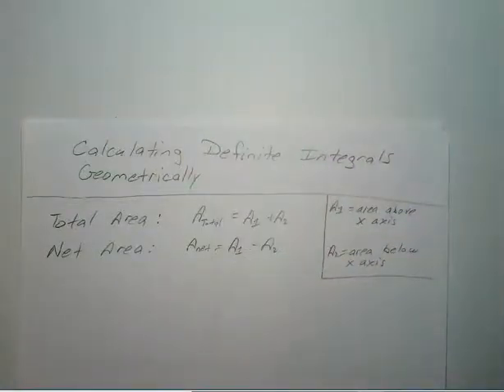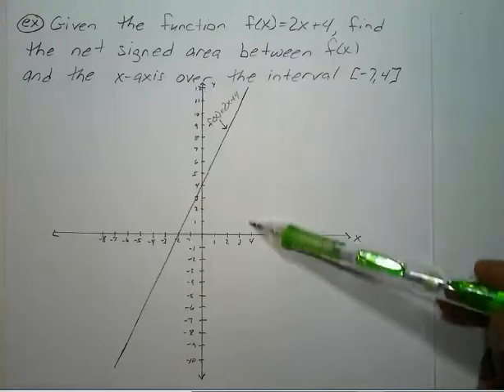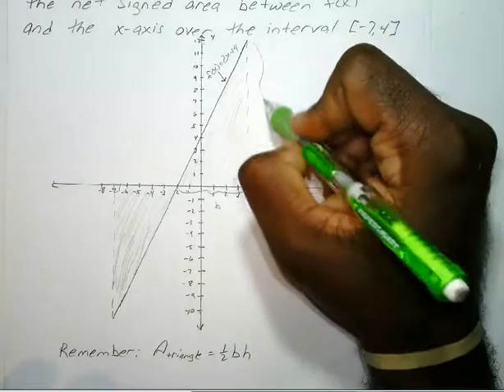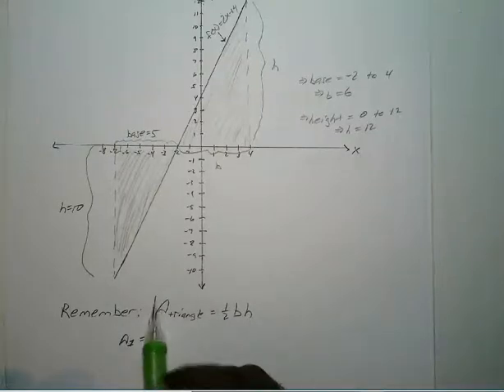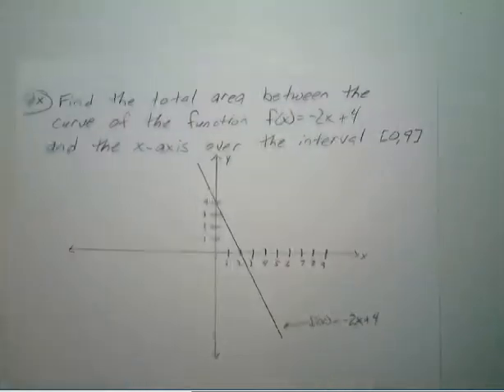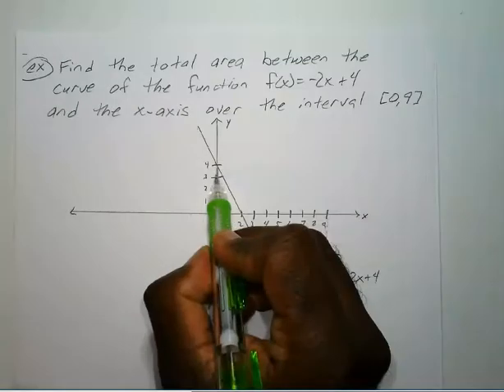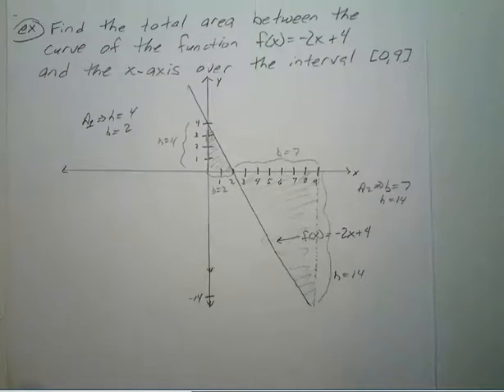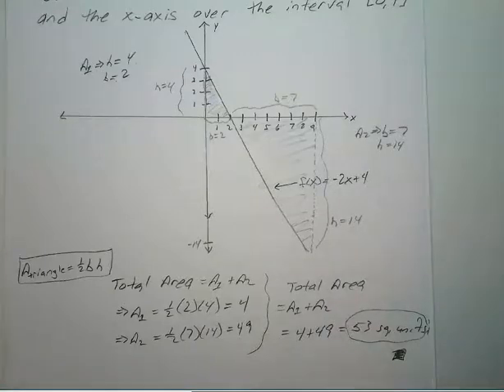Definite Integrals geometrically Calc 1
Finding total and net area geometrically.